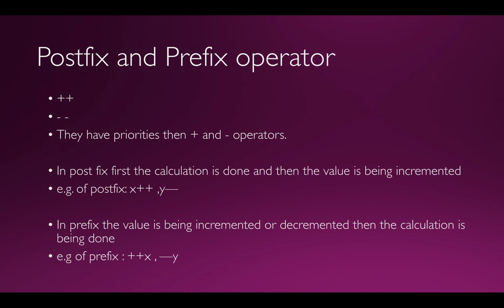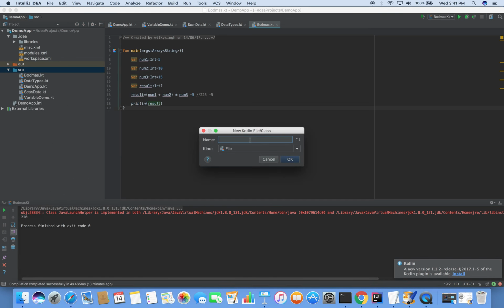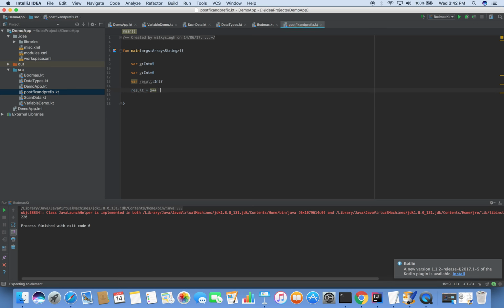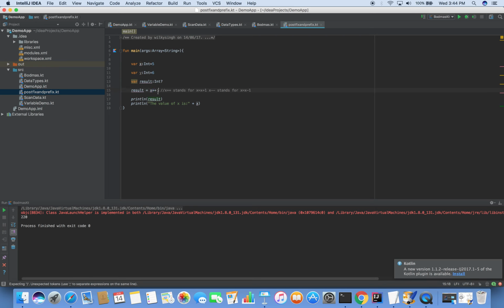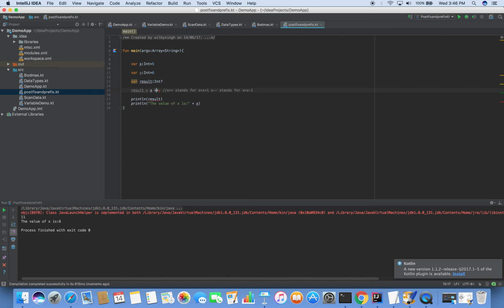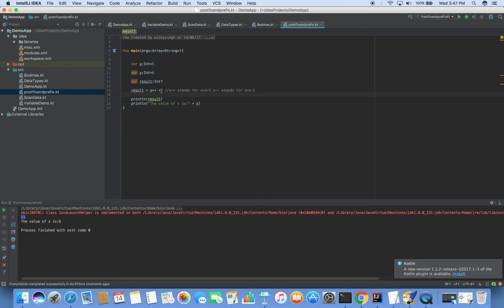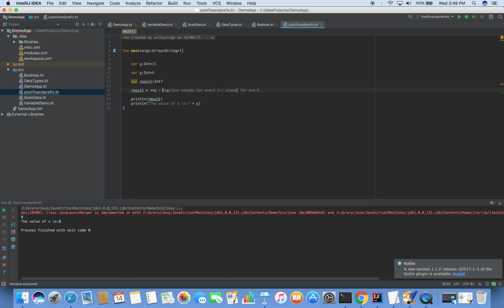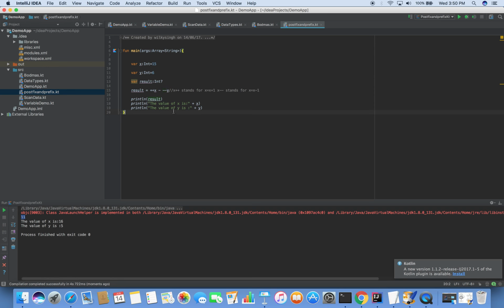kotlin 13 postfix prefix